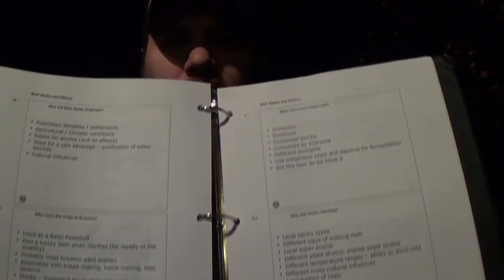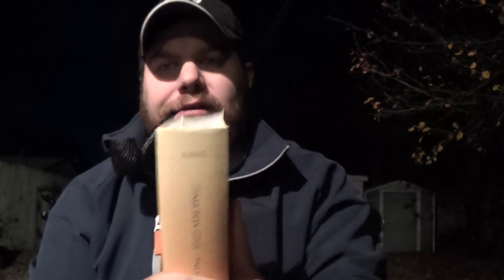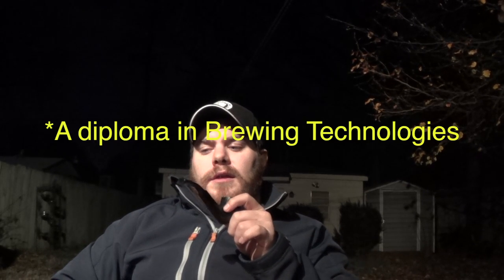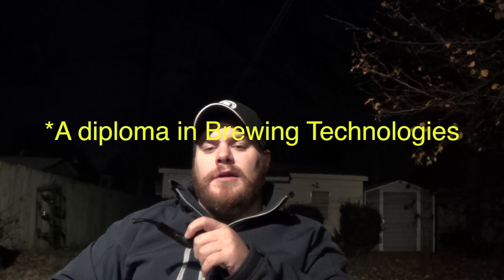Brewing School Update!